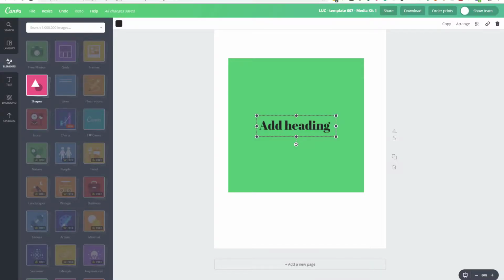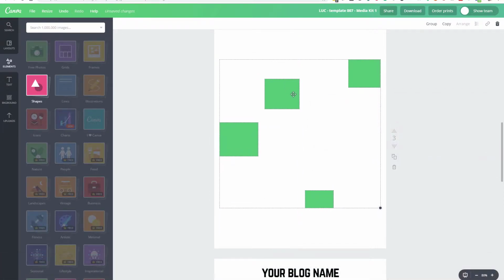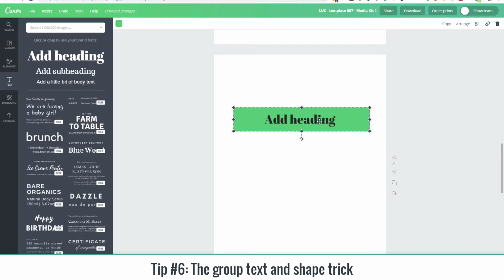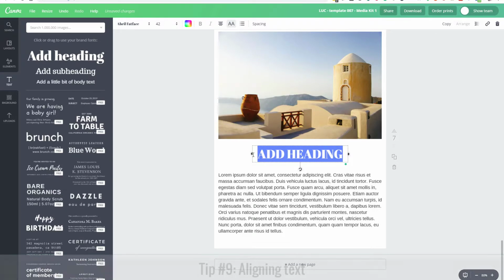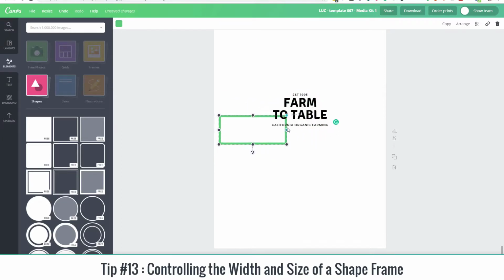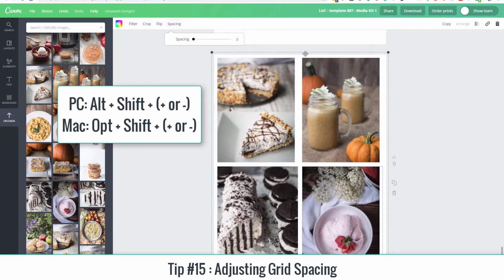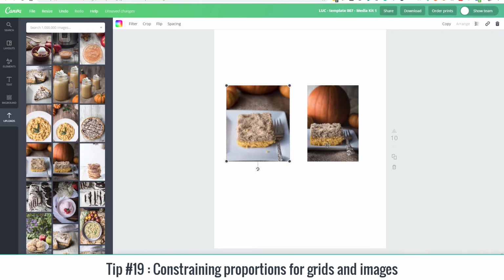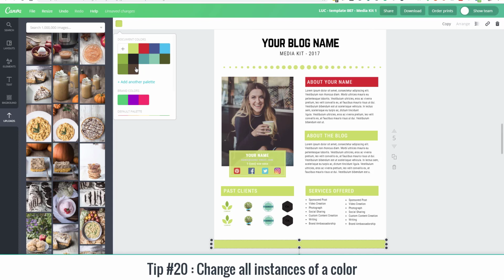20 time-saving Canva Tips and Keyboard Shortcuts every blogger should know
These 20 time-saving Canva tips and Canva keyboard shortcuts will help every blogger and designer create better graphics for their business in less time.

Canva is an incredible free online graphic design tool that can be used for creating just about any social media graphic or document you want.  It’s super easy to use, but many users still fail to unlock the full potential of the program. But that doesn’t have to be you…with these 20 Canva tips and Canva keyboard shortcuts, you’ll spend less time scratching your head and be able to create better graphics in less time.

In today’s social media driven world, internet marketing has the potential to be a huge driving force for new pageviews, new leads, and new clients.  And, often times it all starts with a single well-designed graphic that grabs the viewers’ attention. Now, Canva isn’t the only free tool for creating graphics, but it certainly is one of the best. It has an amazing set of free features and free templates. Combine all of that together with these 20 Canva tips and keyboard shortcuts and you’ll be on your way.

In just 15 minutes, I’ll give you 20 of my favorites tips and tricks helping you overcome some of Canva challenges that can trip users up.